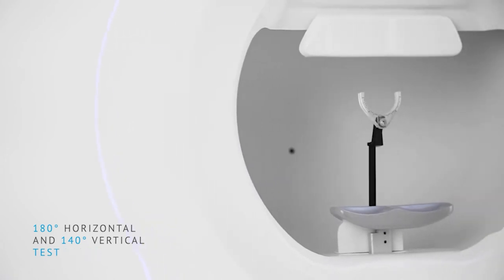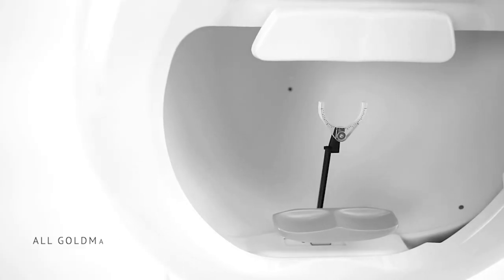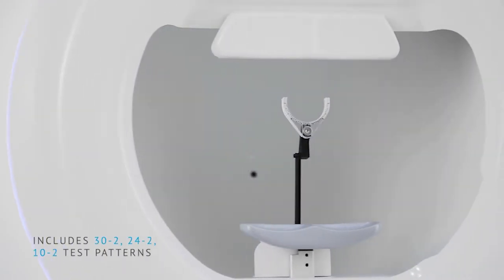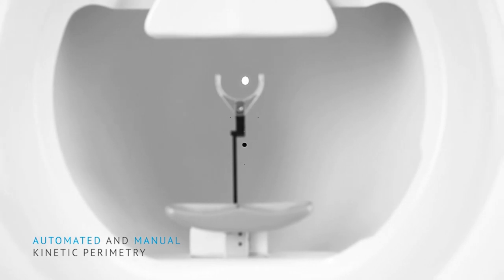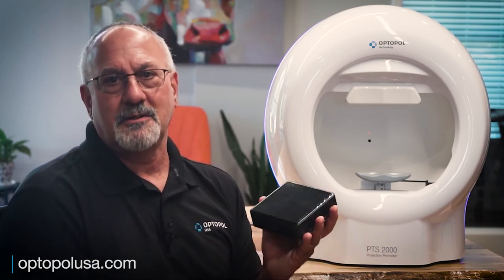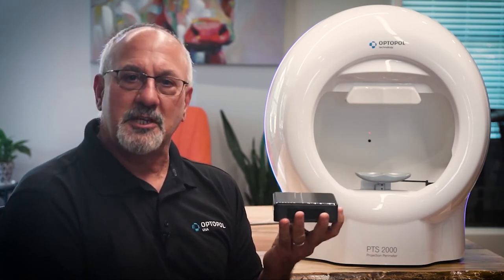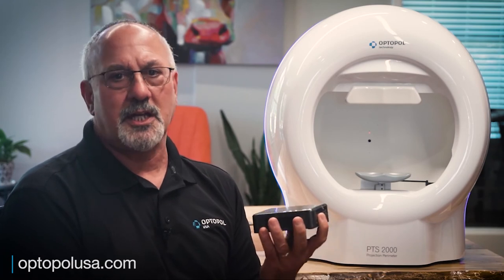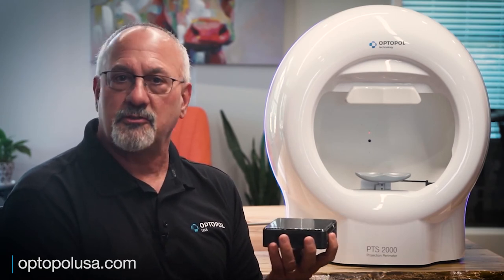Optopol USA PTS 2000 Projection Perimeter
Bob Padula, President of Optopol USA provides an explanation of the PTS 2000 Automated Projection Perimeter. Robust and reliable. Static and Kinetic testing all in one powerful instrument. To learn more, visit optopolusa.com